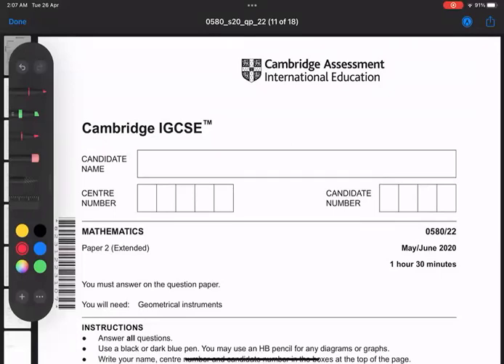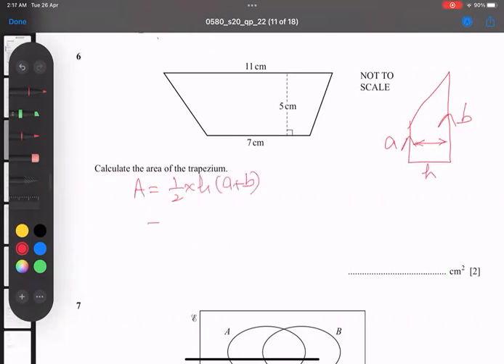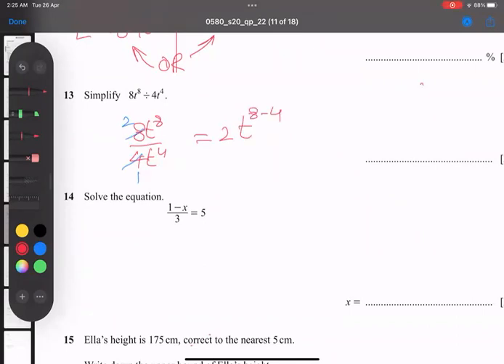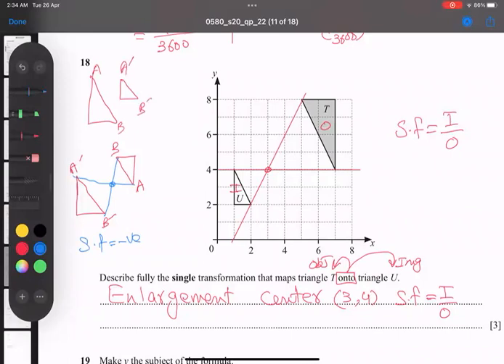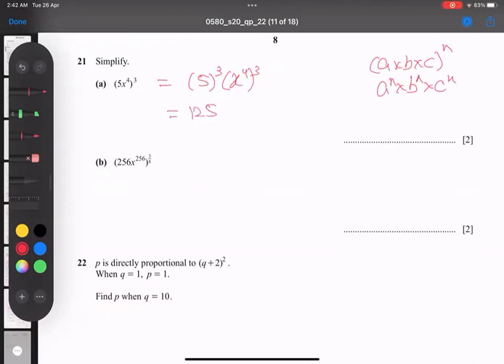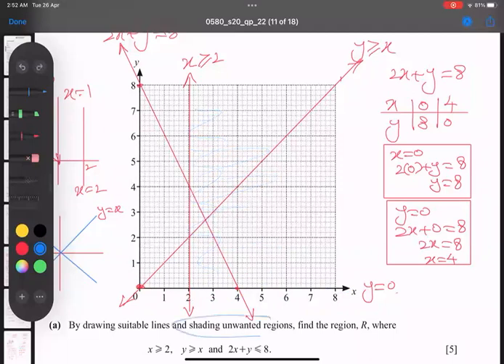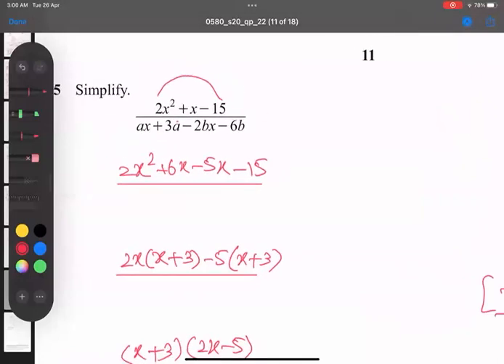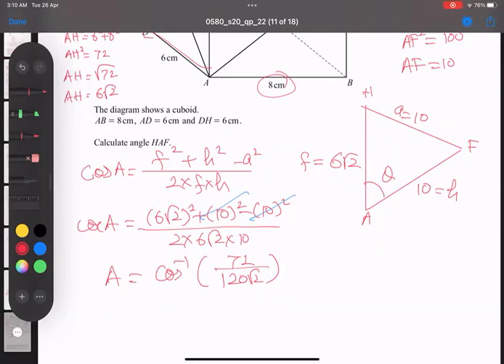May 2020 Var 22 0580 Complete Paper 2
0580_s20_qp_22